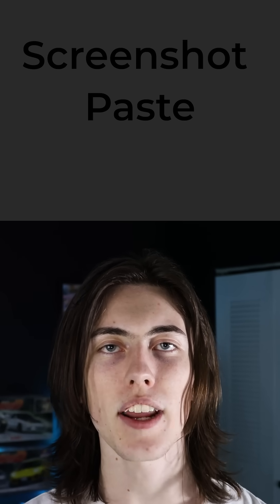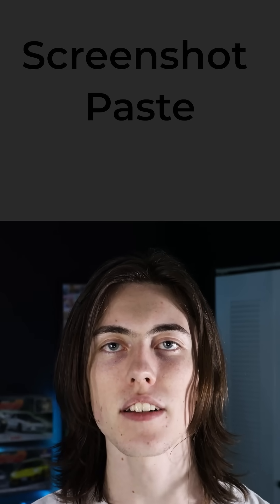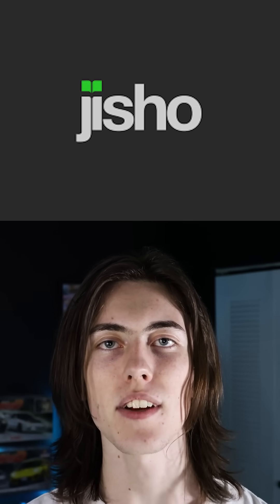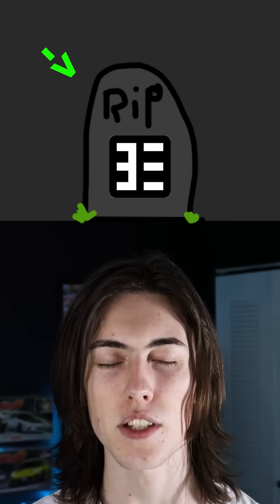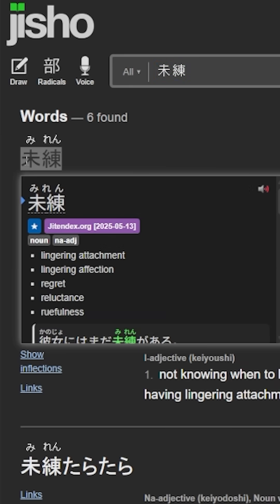How To Quickly Make Flash Cards While Reading Manga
How to automate Japanese Anki card creation for video games and manga. It only takes 2 apps, Yomitan and MangaOCR. However, to speed it up slightly shareX is also an option. It's no longer (as) annoying to create flash cards while doing something. This also works for games since its just text recognition, anything that you can take a screenshot or picture of will work even paper books.